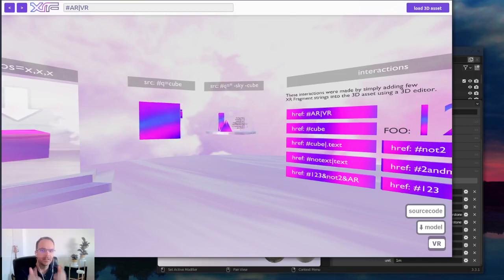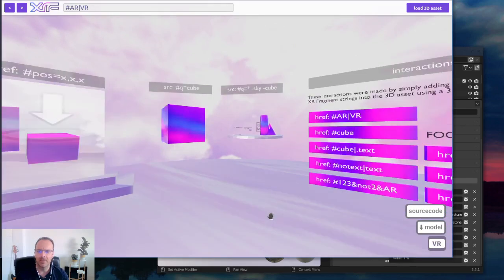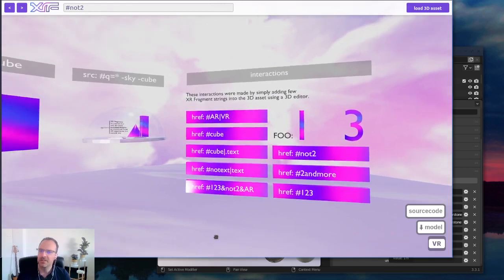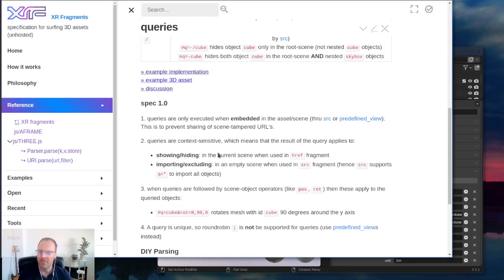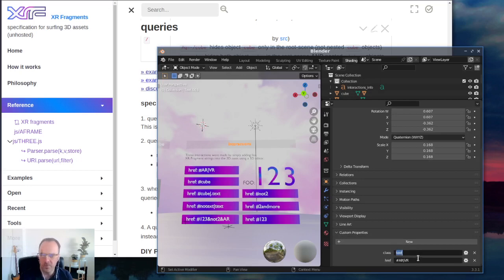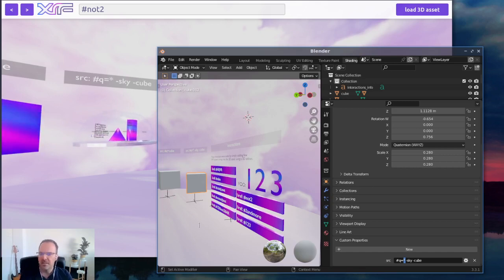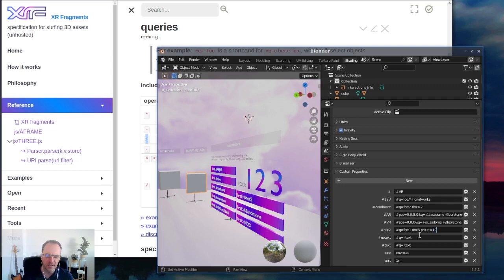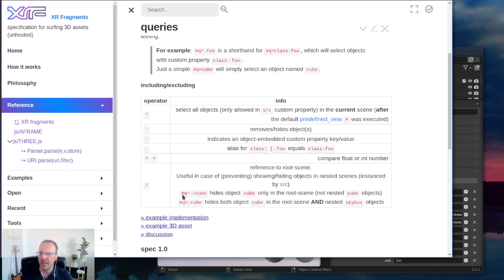XR Fragments - Queries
notes:
* the 'AR|VR' in the urlbar is not allowed per the spec (I tested it before recording the vid, and forgot to remove it)
* next to local urls (with queries e.g.), src's also allow lazy loading external model URLS
* blender abbreviates custom properties with '..' when they would exceed the widget